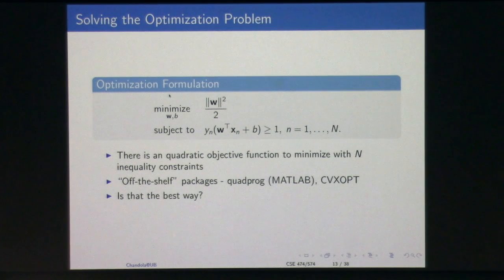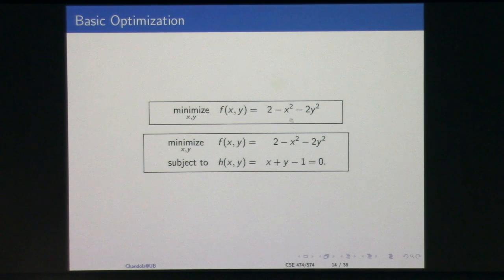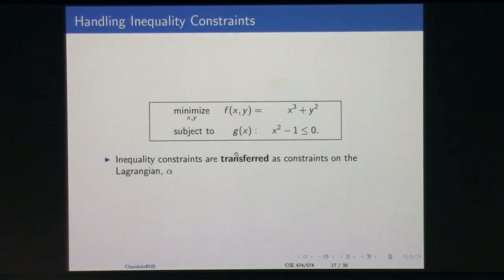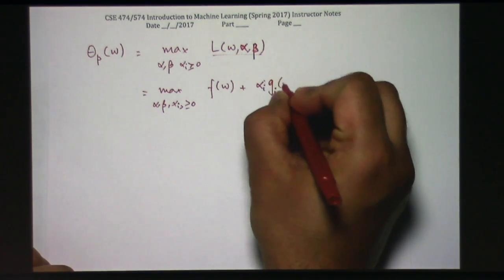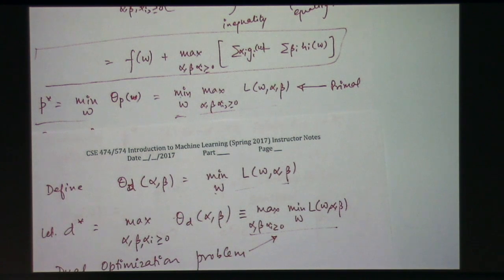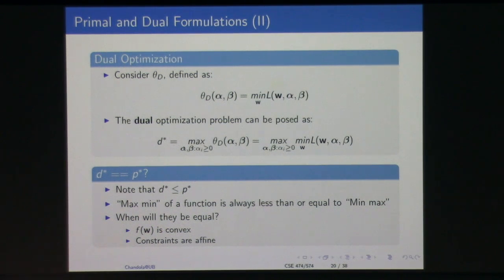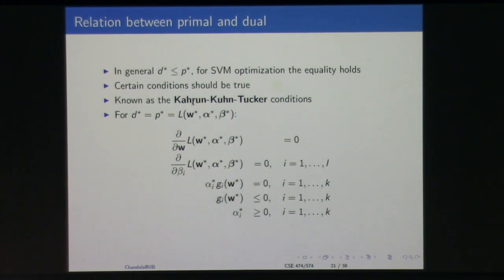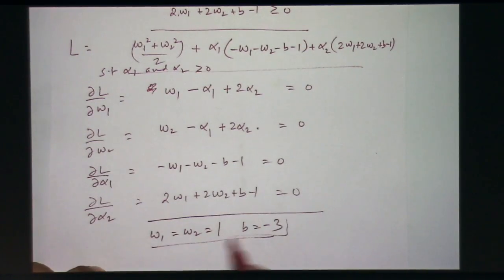Lecture 30 - SVM Learning (04/17/2017)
Introduction to Machine Learning -  SVM Learning (Apr 17, 2017)